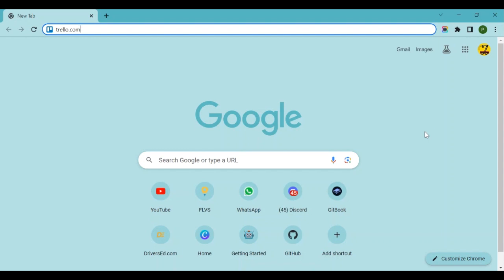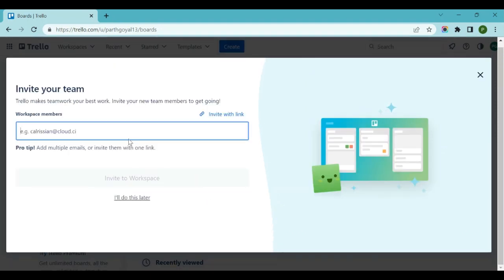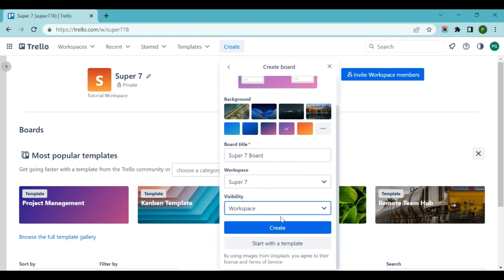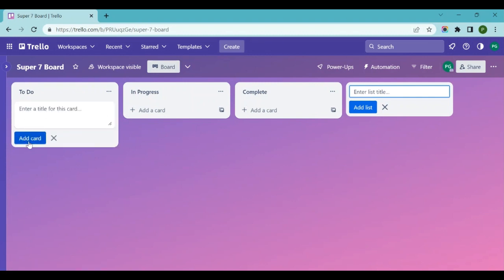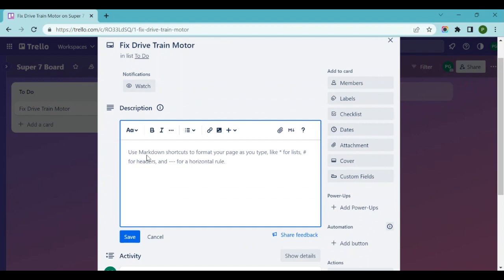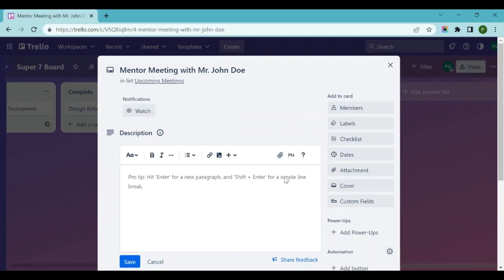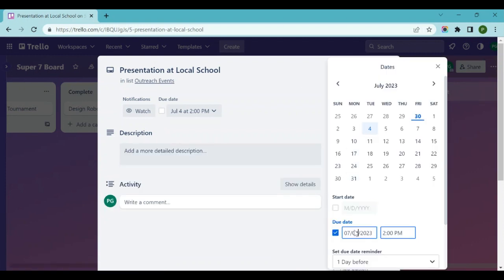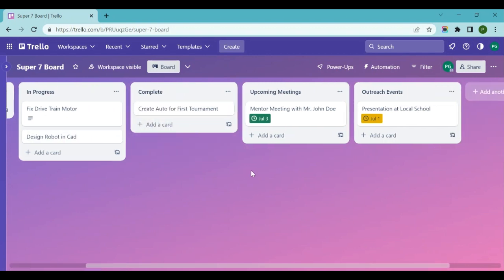FTC General Tutorials: Setting up Trello for Project Management